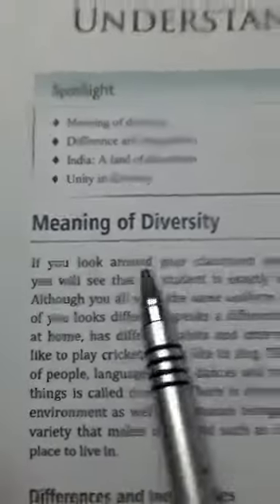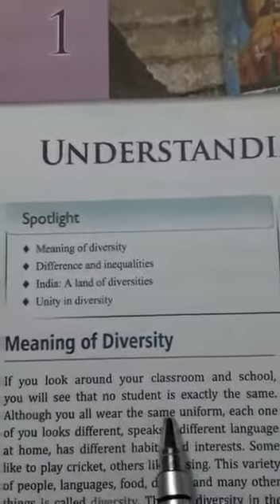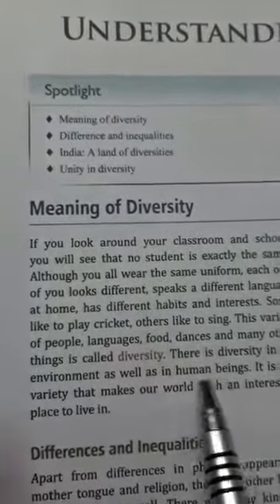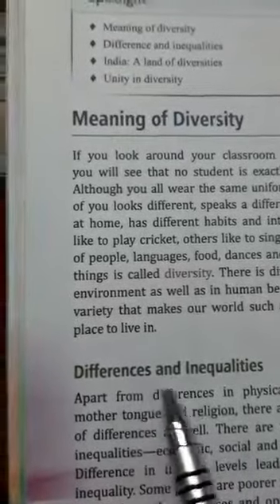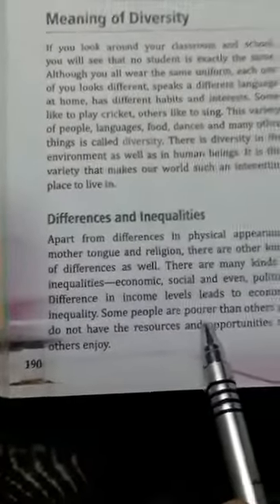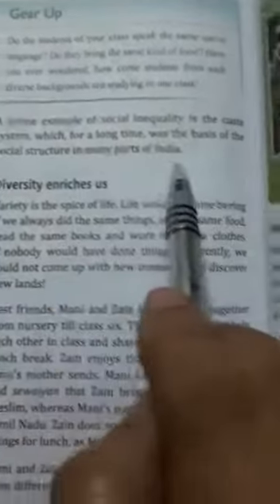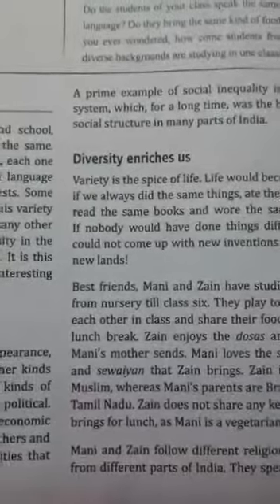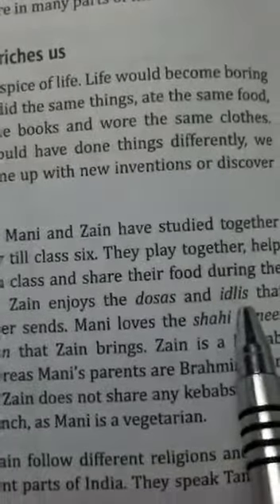CH-1 UNDERSTANDING DIVERSITY (PART-1)- BY RACHNA SAXENA